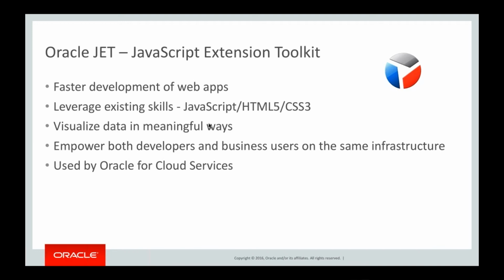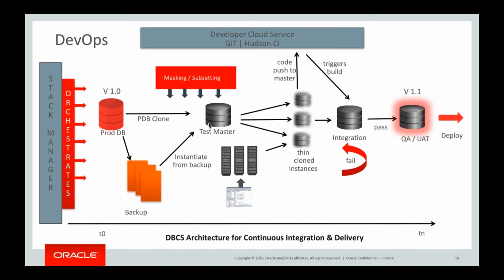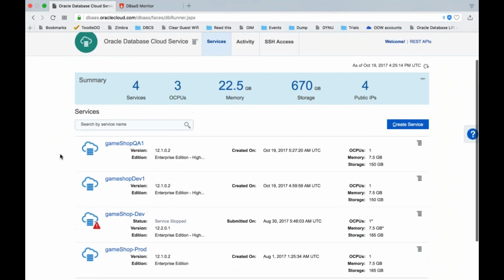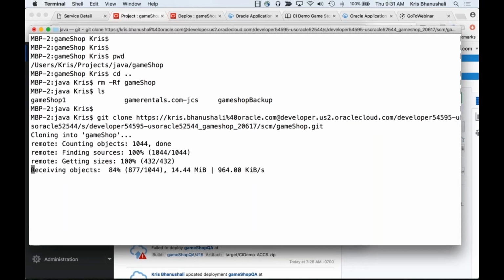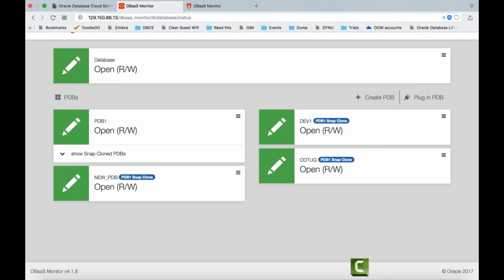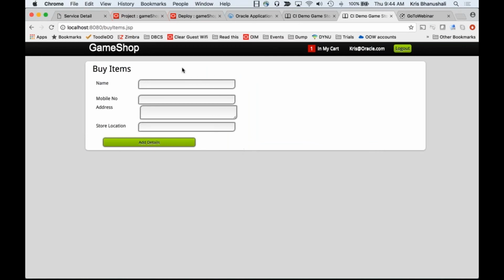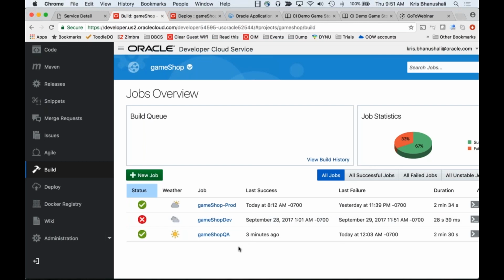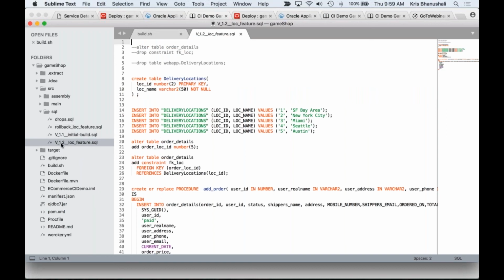Rapid Web Application Development in the Oracle Cloud, Blaine Carter and Kris Bhanushali